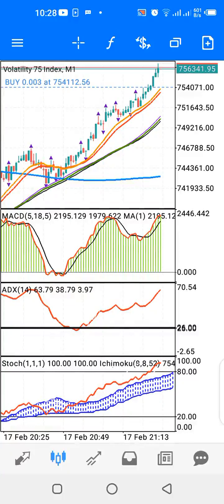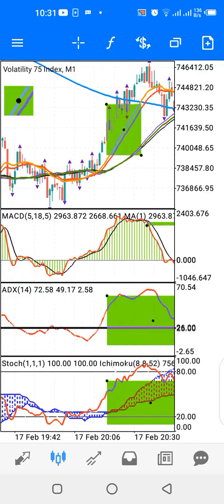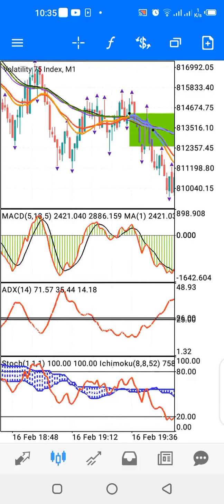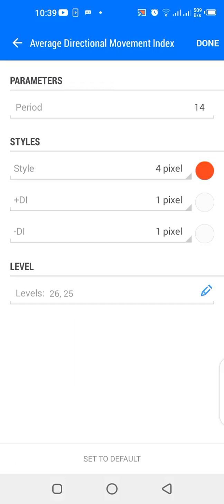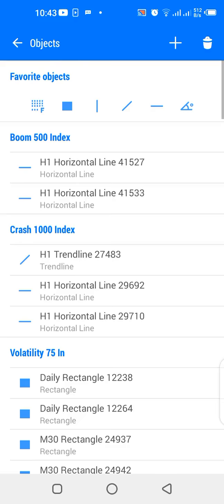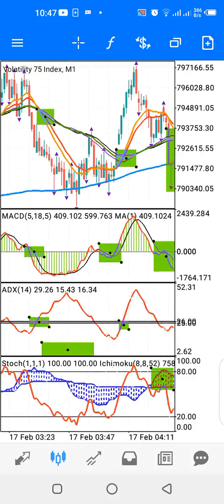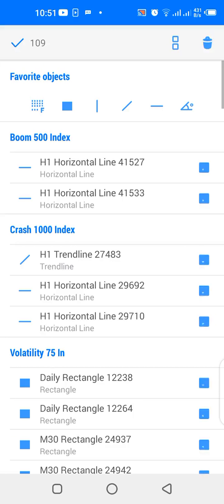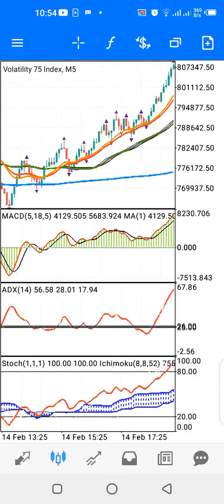VOLATILITY 75 Index - How To Trade (Part 42)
This video will reveal to you, Meta Trader settings for a good trade scalping strategy. The strategy can be used to trade V75 on any time frame